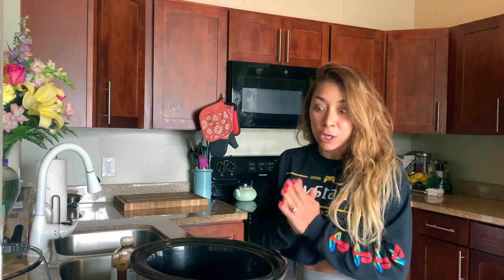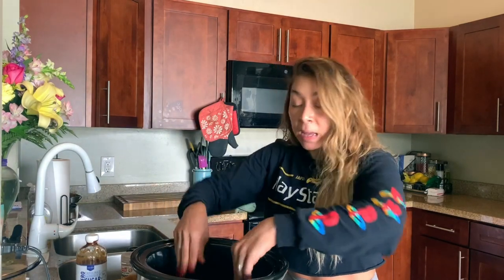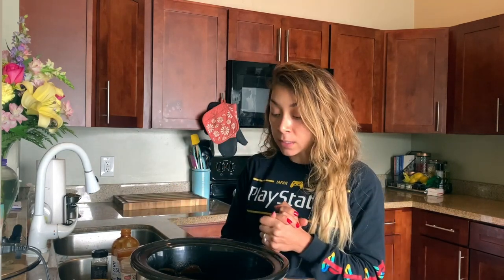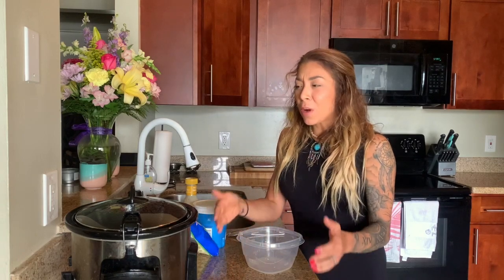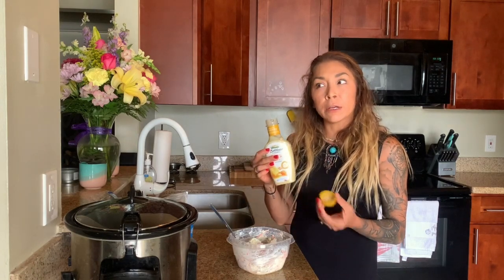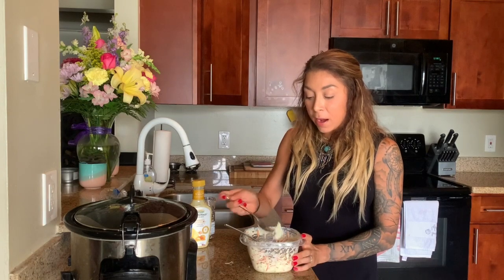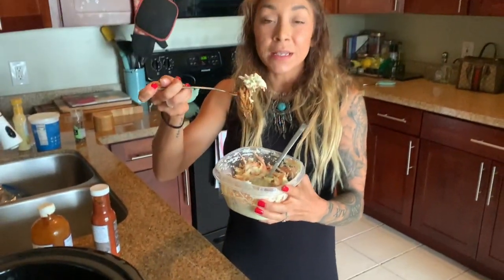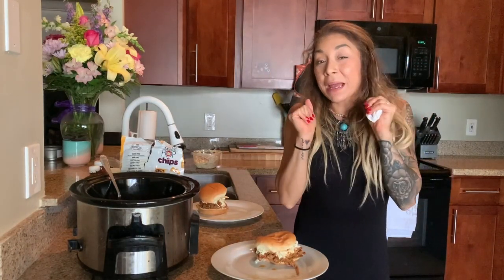BBQ Pulled Pork Sandwich with Coleslaw & Chips! Health is Easy Cooking Show Ep. 3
Instagram: Xtinasullivan Facebook: Xtina Sullivan

Ingredients:
BBQ Pulled Pork Sliders
1-1.5lbs Pork Tenderloin
Sugar Free BBQ Sauce
Garlic Powder
Onion Powder
Smoked Paprika
Salt
Hamburger Buns
Skinny Pop Chips

Coleslaw
Shredded Cabbage
Shredded Carrot
Bolthouse Farms Honey Mustard Dressing
Fat Free Plain Greek Yogurt
Lemon
Salt & Pepper

Directions:
BBQ Pulled Pork:
Place pork tenderloin in your crockpot & season each side with salt, smoked paprika, onion powder, garlic powder

Drizzle BBQ Sauce over the top and spread with a brush or spoon.
Flip & repeat on the other side.
Add 1/4 cup water to your crockpot
& cook on low for 6.5-7 hours

Once cooked, shred pork & mix with the remaining bbq sauce at the bottom of the crockpot.
Drizzle more BBQ sauce over the top, stir.

Coleslaw:
In a bowl add 2 cups shredded cabbage, 1 cup shredded carrot, 1/3 cup greek yogurt, 3 TBSP honey mustard dressing, juice from 1 lemon, big pinch of salt & a few cracks of pepper.
Mix & taste.

Add more honey mustard if you want more of that flavor, add more yogurt if you want to add more creaminess, add more salt if you want more flavor in general.
Coleslaw consistency will vary based on your liking

Assembly:
First, add a good size serving of the pulled pork to the bottom bun.
Then top with the coleslaw,
lastly add 3-4 skinny pop chips

Have roasted or grilled veggies on the side, an extra serving of coleslaw and/or a handful of skinny pop chips!

This recipe is a great weekend meal that will yield a good amount of left overs or this is perfect for meal prep lunch!

Have as a sandwich like this or
roast sweet potatoes and add the pork & slaw to the top for a BBQ Pork Hash!